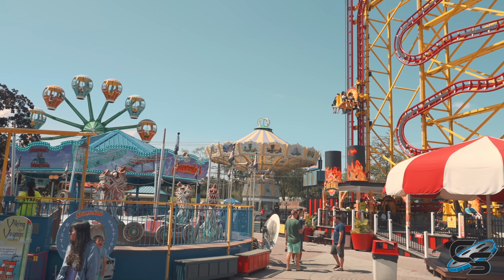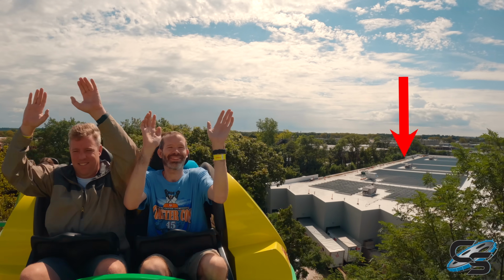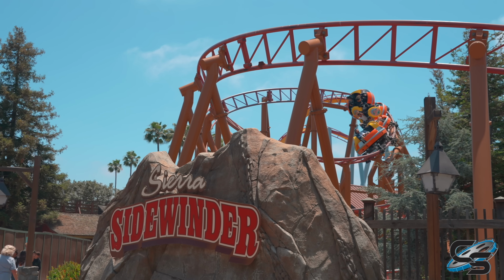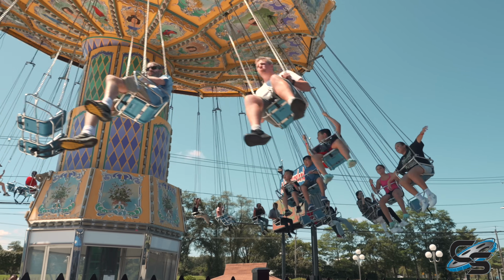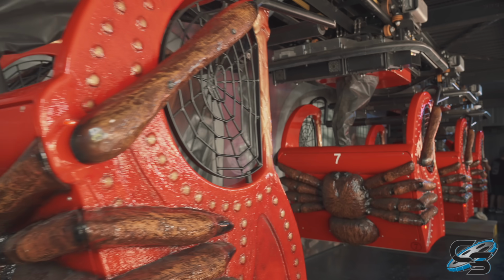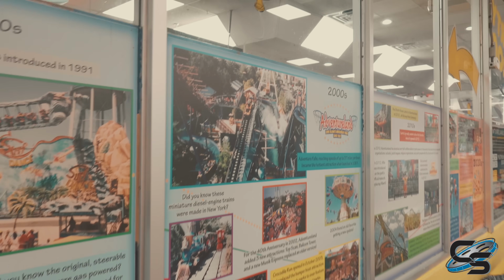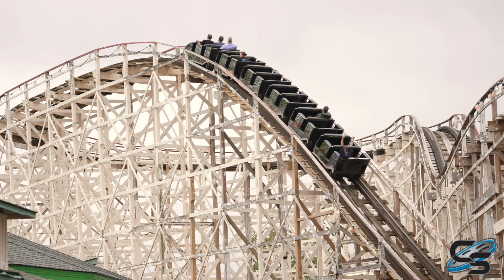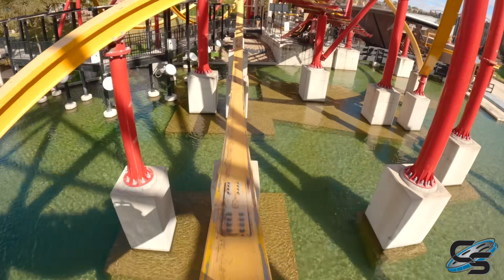Adventureland Review | New York's Quirky Family Theme Park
Long Island New York is home to a cute family amusement park called Adventureland, housing 3 roller coasters and a variety of attractions for all ages! In this review we'll dive into the experience and discuss what you can expect!